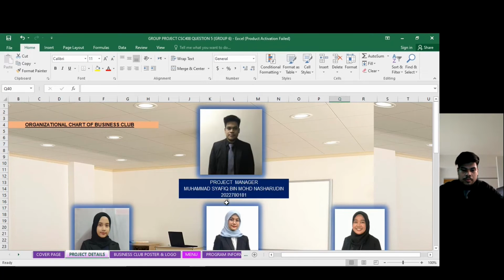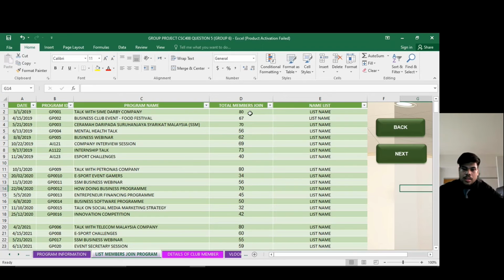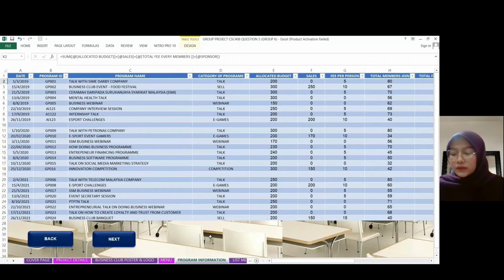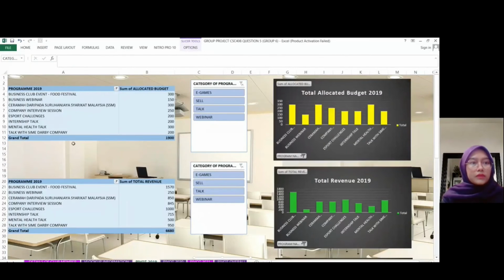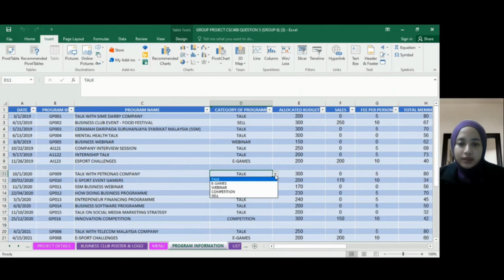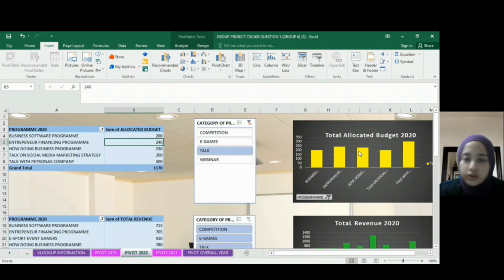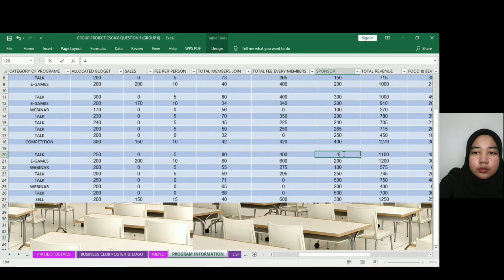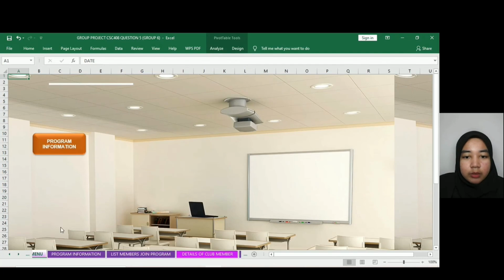BCABS_AM2253D_VIDEO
Presentation is done by Group 6 regarding Question 5_Club's Activities Budgeting System In UITM Seremban 3 for CSC408. We are from AM2253D (Session 2022).